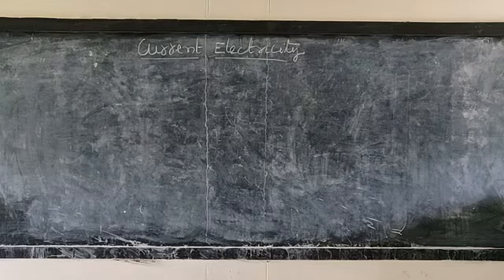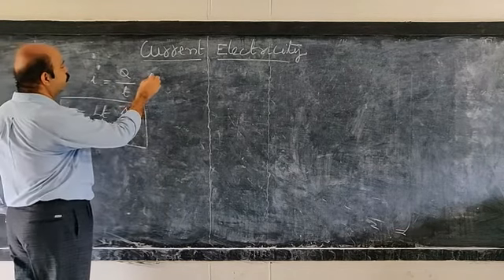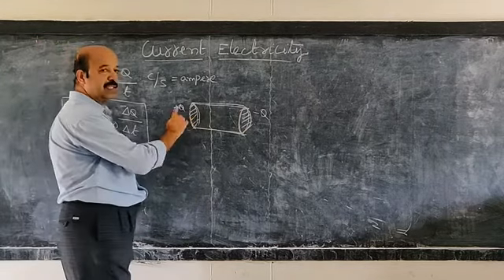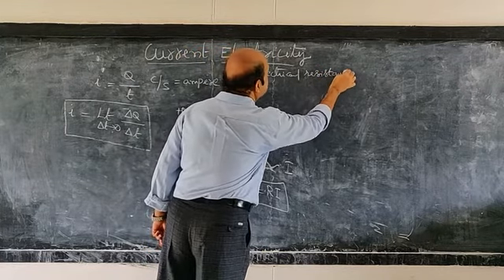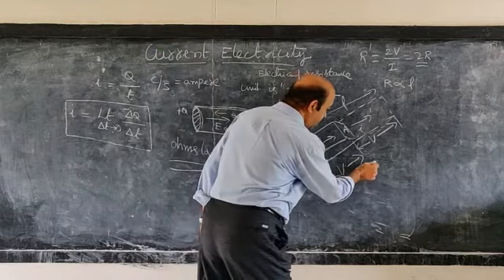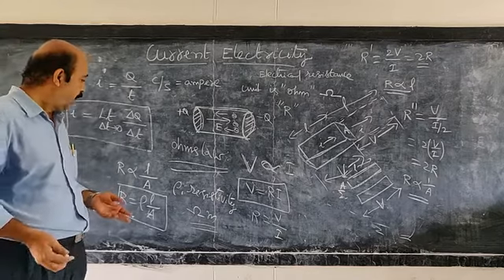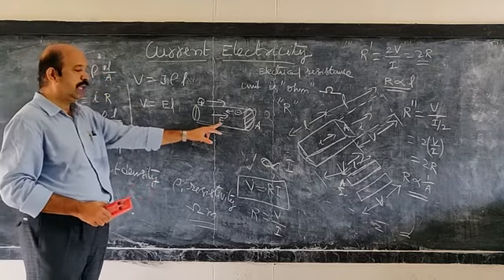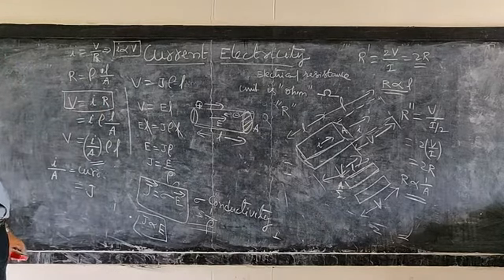A.P.Second year intermediate Physics, Current electricity-1